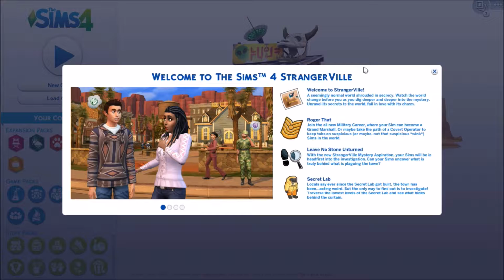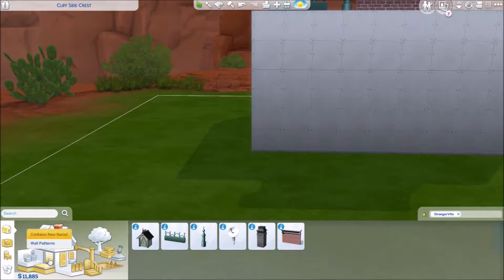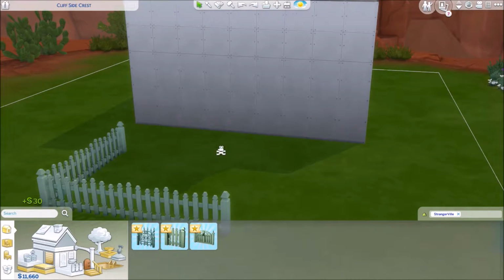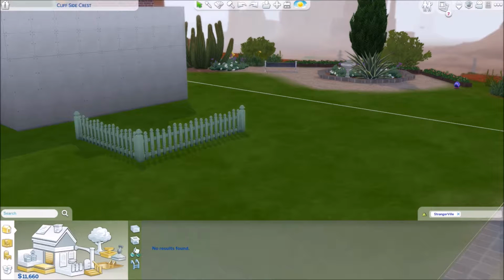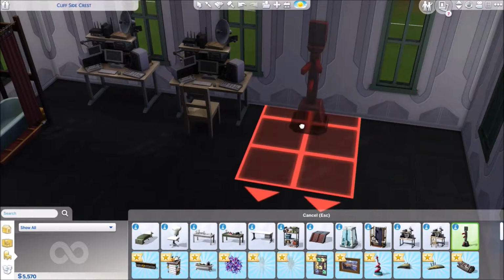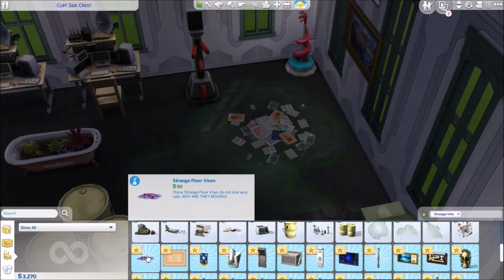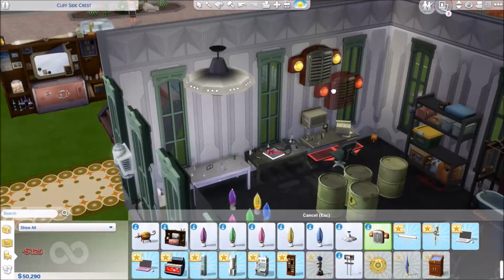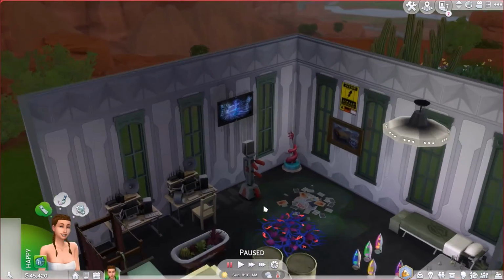BUILD & BUY OVERVIEW//The Sims 4: StranerVille Overview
!Hello I'm Jacob!

~OPEN ME~

Guys its that time of year again.

This is apart of 3 part series.

Origin ID: PeopleFlyFlyAway